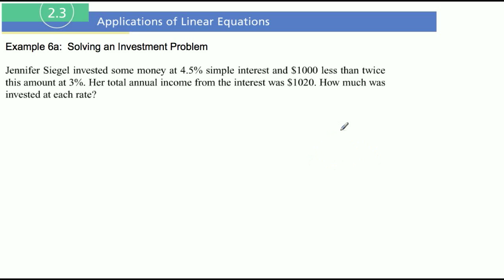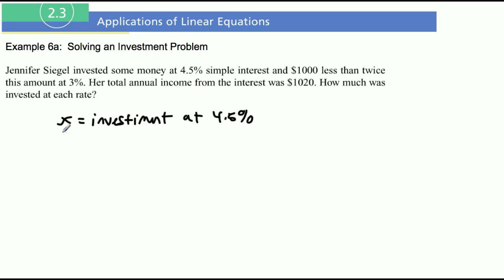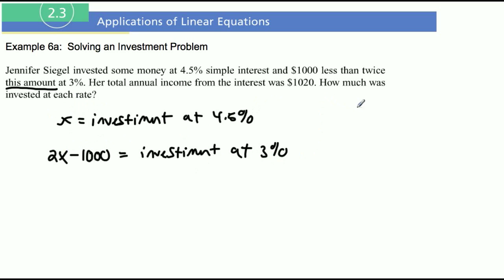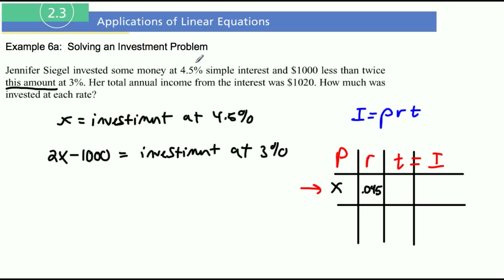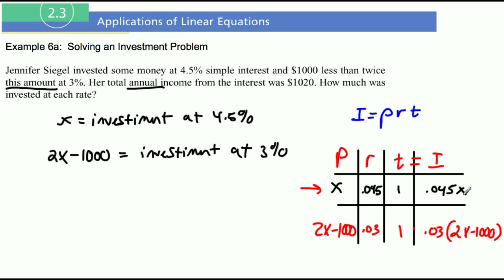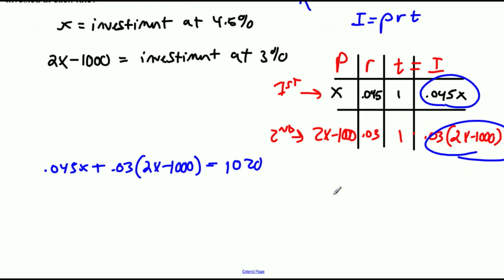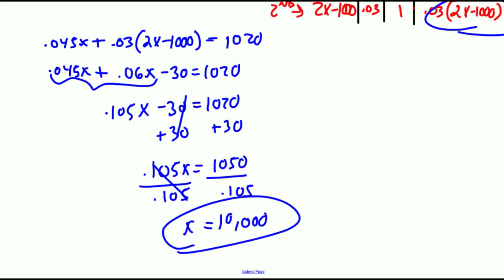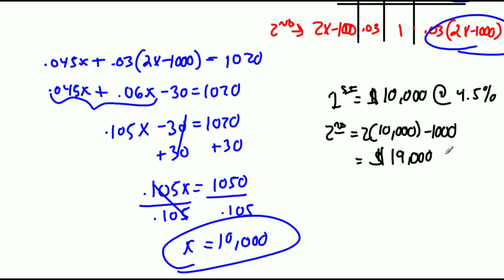Section 2.3 Example 6a Solving an Investment Problem